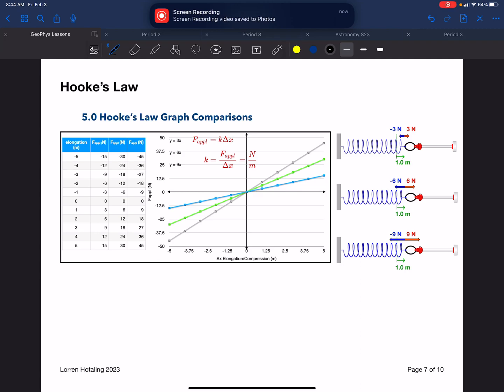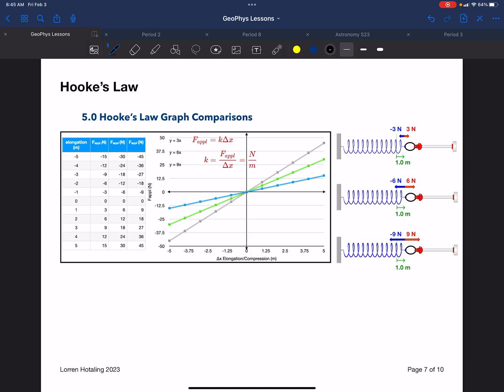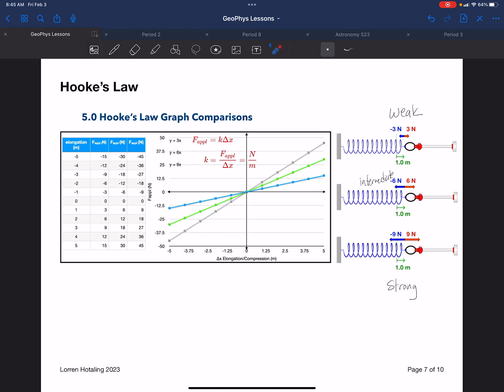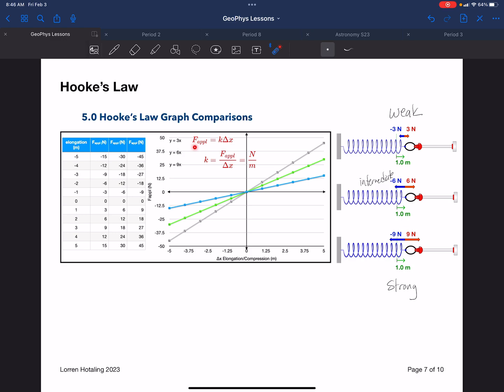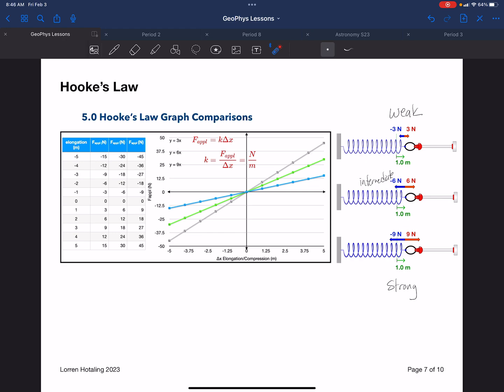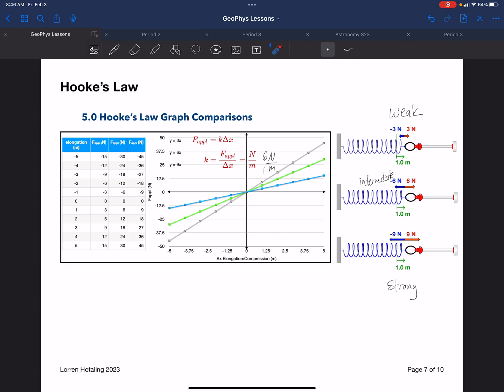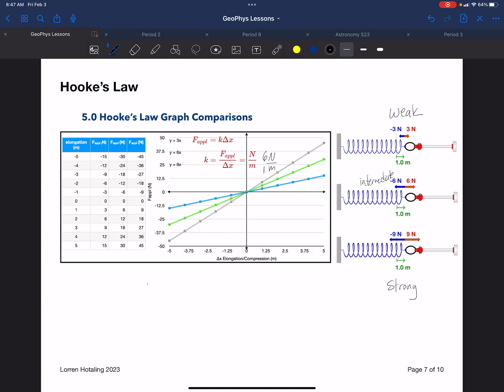5 0 Hooke's Law Graph Comparisons